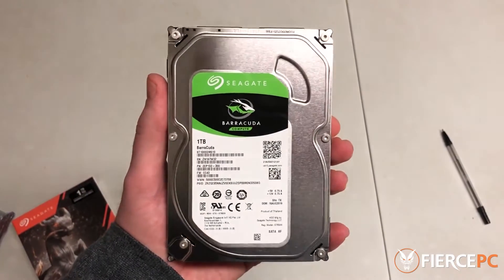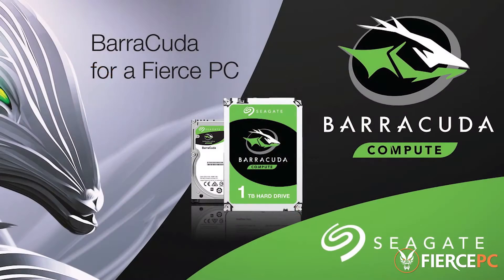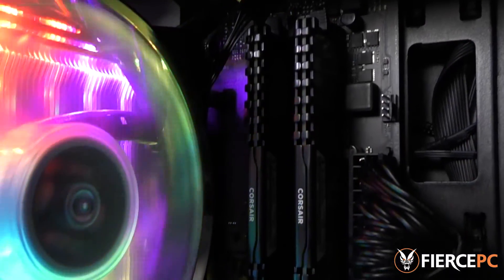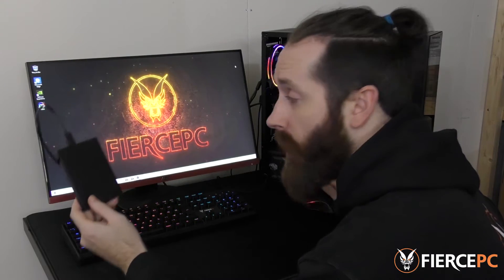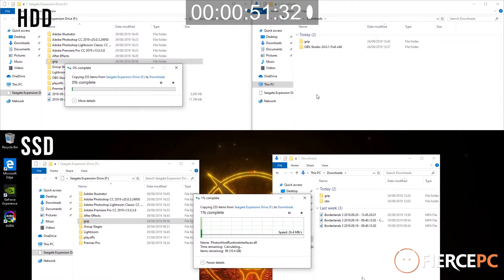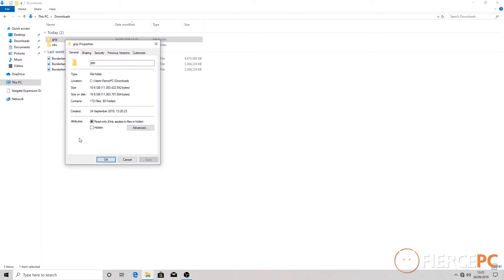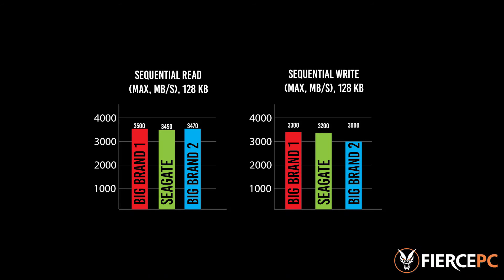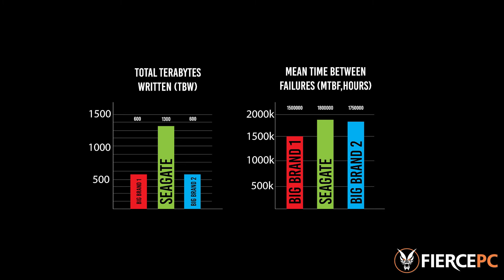SSD or HDD What storage should you buy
We decided to make a quick beginners guide on which storage you should choose when building a PC. In this video, we used this pc

We tested SSD vs HDD to see how big the difference really was.

We are giving away the SSD from this video!